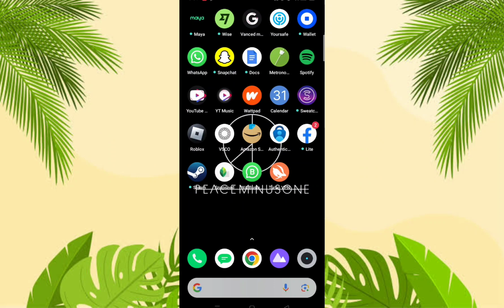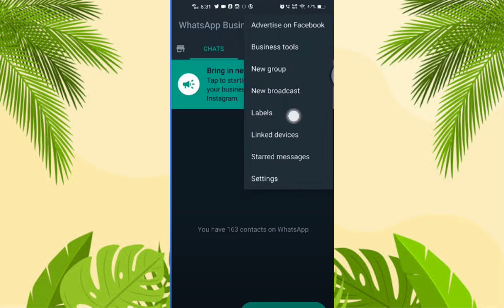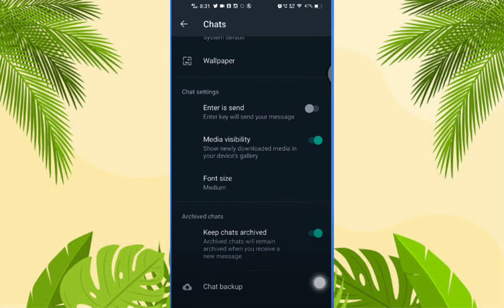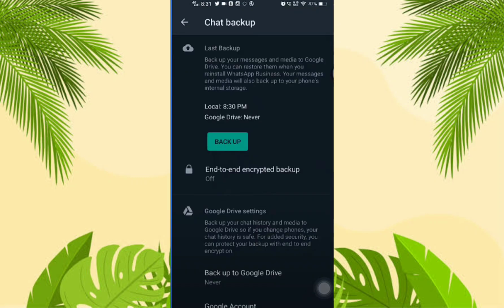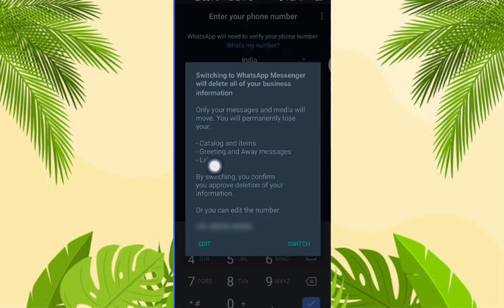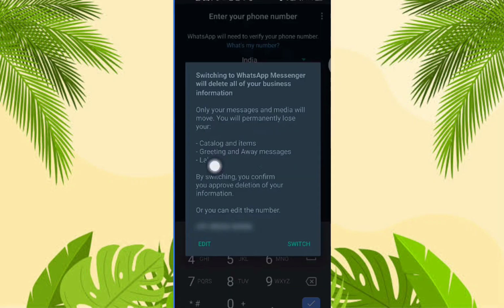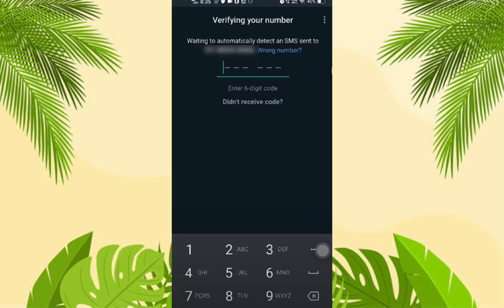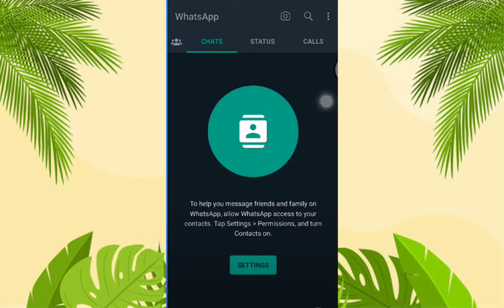How to Change WhatsApp Business to Regular WhatsApp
In this tutorial, we'll guide you on how to easily switch from WhatsApp Business to the regular WhatsApp application! Whether you no longer need the business features or want to go back to the classic WhatsApp experience, this video has you covered with simple steps to convert your WhatsApp Business account back to the regular version.

If you've been using WhatsApp Business but now prefer the regular WhatsApp, we'll walk you through the process to make the switch seamlessly. Our step-by-step guide covers the conversion process, ensuring that you can use WhatsApp without any business features.

We're here to help you make the most out of your WhatsApp experience, whether for personal use or business communication.

Let's get started on converting WhatsApp Business to regular WhatsApp! Watch the video now and enjoy the classic WhatsApp messaging experience.